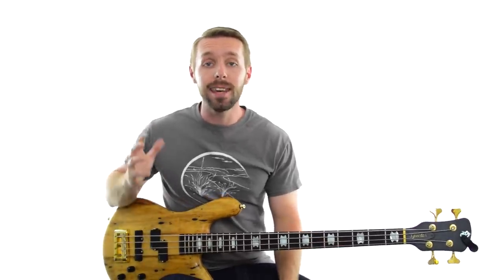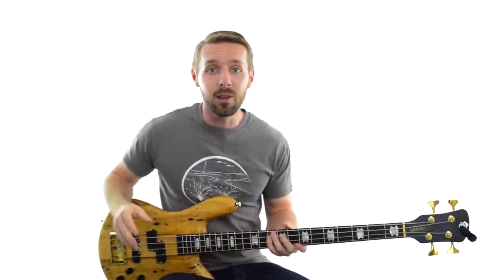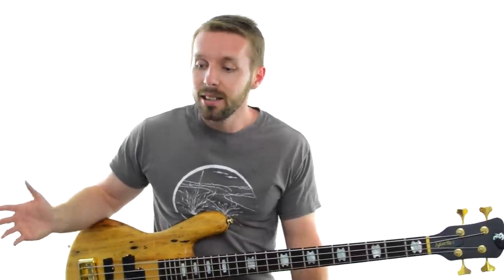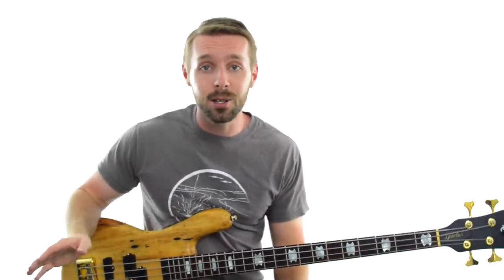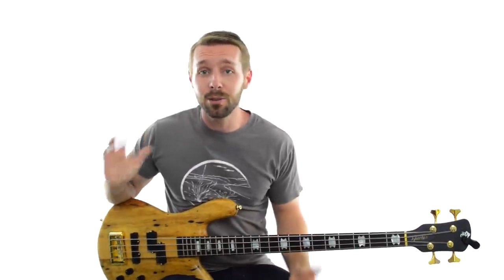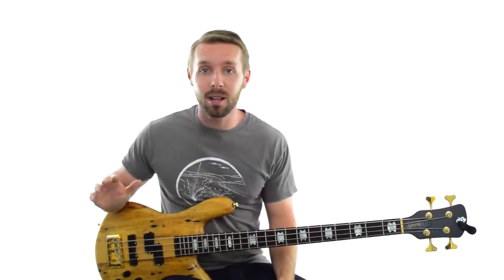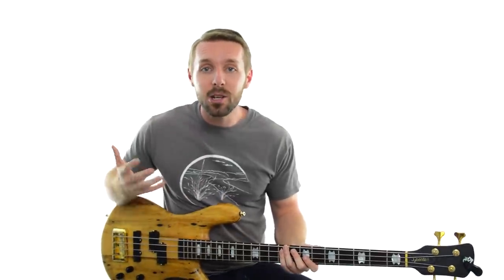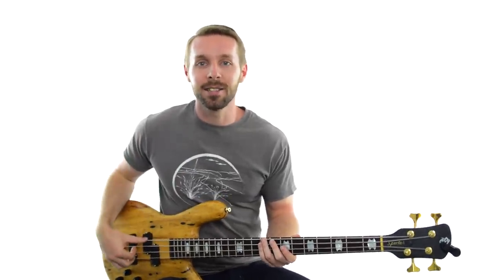How To Find The Key Of A Song By Ear On Bass: The Intuitive Method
►► Join my 28-Day 'Ear-Opening' Challenge to "unblock” your ears and learn 20+ bass lines completely by ear - in just 28 days, and practicing just 15 minutes a day

►► FREE: Not sure if the key you've picked is the right one? Get the free bonus video, "Key Certainty" and make sure that you're using the right key every time

Knowing how to find the key of a song by ear is a huge win for ANY bass player. Once you know the key, you’ll be able to make very educated guesses for notes that are in the song.

Even better though, it means that you can safely avoid notes that aren’t in that key. This means no more fumbling through tons of ‘bad’ notes hoping that you’ll eventually land on a good one.

It also means you can go beyond just playing the roots of a song. If you know the key, then you can use notes from that key to:

1. Spice up ‘boring’ or ‘dull’ bass lines
2. Create bass fills
3. Improvise

There’s both an art and a science to doing this, but in today’s video, we’ll be focusing on the ‘art’ side of things.

Using the ‘Intuitive Method’ of finding the key doesn’t require any music theory knowledge at all. The only things you’ll need are your ears and your voice.

You’ll notice that the Intuitive Method uses a lot of trial and error. This is great because if you don’t nail it the first time - it’s OK! You can keep trying until you’ve found the key of the song.

If you think you’ve found it, but you’re not 100% sure it’s correct, then you can test it using the free bonus lesson: Key Certainty: How To Make Sure You’ve Found The Right Key. In there, you’ll get a process that will help you know with 100% confidence if you’ve found the key.

If you haven’t, chances are you’ve made one of two mistakes that a lot of bass players make when they try to find the key. The Key Certain method ensures you won’t ever make them again.

Along with the video, you’ll also get the flowchart for diagnosing the problems you could be having in finding the key - as well as the Key Cheat Sheet. This is simply all the keys with all their notes listed for you in one convenient PDF.

This lesson is the first of 3 videos all about the different methods of figuring out the key of a song. If you’re not comfortable using your voice or you haven’t developed your ear yet, the next 2 methods might be a better fit for you. Keep an eye out for them in the next little while.

I’d be more than happy to help you out however I can.

Cheers,

Luke